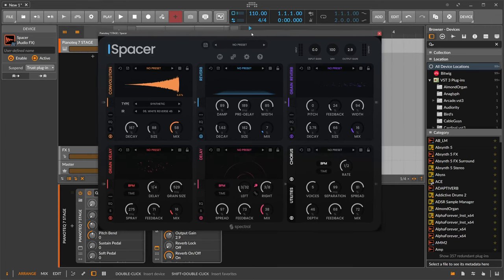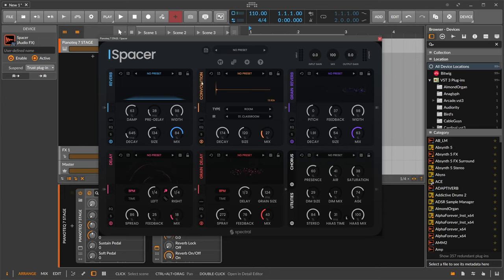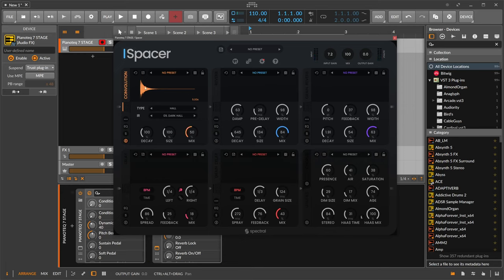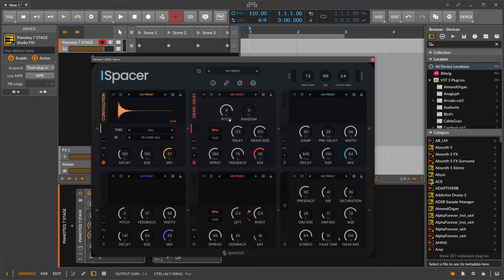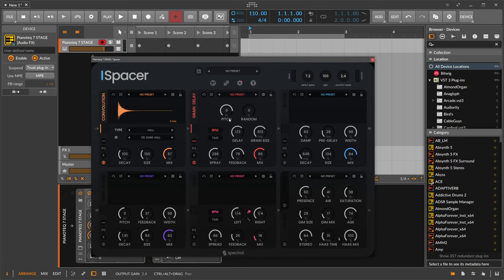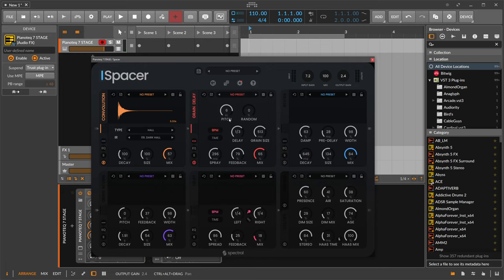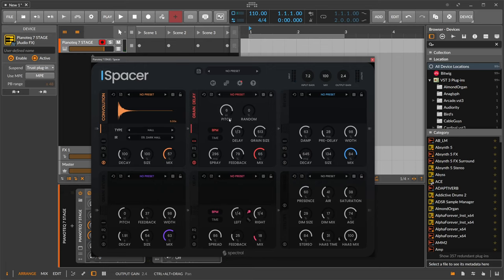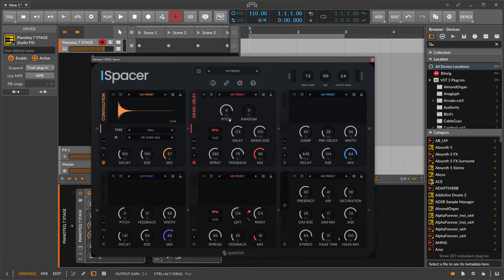Deep Dive into Spacer VST by @spectralplugins4864 - Is THIS better than Supermassive?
In this Video Guide im diving into Spacer by @spectralplugins4864 a nice and fancy modular reverb and delay audio VST effect. And it flows very well with me as i explain in the video. Give it a try